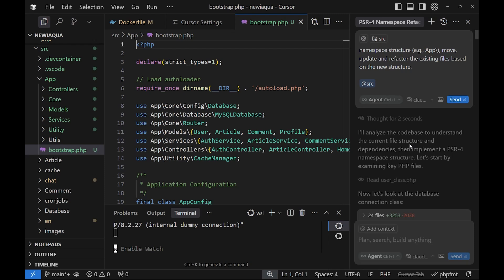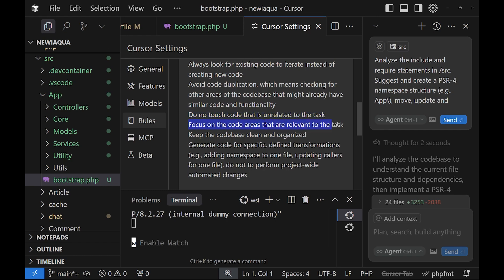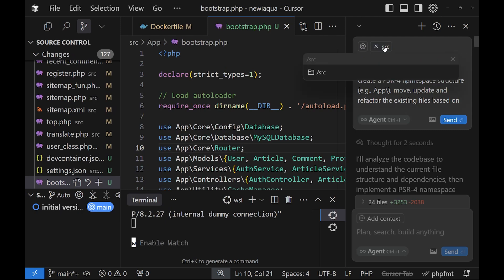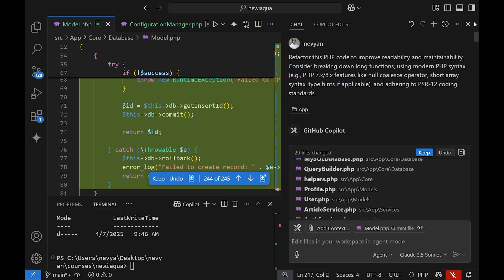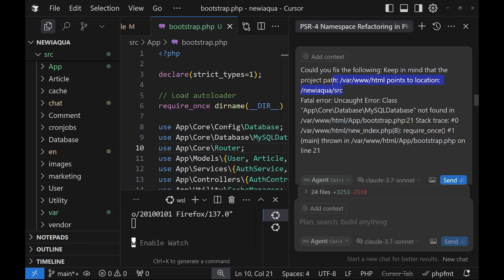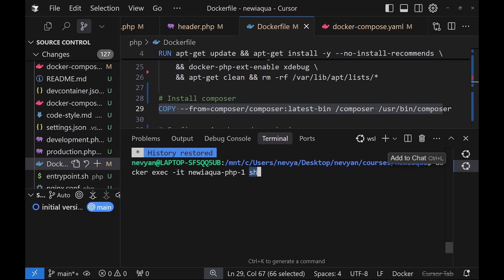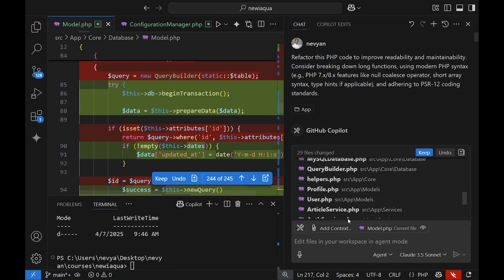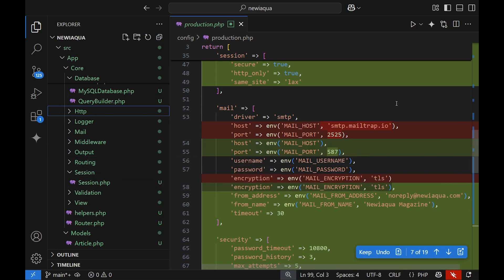How to refactor PHP with AI (Cursor, Gemini, Copilot, Claude)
This video demonstrates a practical approach to refactoring a legacy application using the power of AI tools like Cursor, Gemini, and Copilot. We'll also utilize linters (static analysis) to ensure code consistency and catch potential issues. Learn how to streamline your refactoring process and bring your PHP codebase into the modern era.
    00:00 - 00:16: Introduction
    00:16 - 01:58: Setting AI Rules in Cursor
    01:58 - 02:40: Setting AI Rules in Copilot
    02:40 - 03:10: Importance of Git
    03:10 - 03:47: Importance of context
    03:47 - 04:12: AI Modes & Tool Separation
    04:12 - 04:41: Context window limits
    04:41 - 04:57: Workflow Tips
    04:57 - 05:38: Starting PSR-4 Refactoring
    05:38 - 06:08: Execution & Results
    06:08 - 06:43: Fixing Errors with Context
    06:43 - 06:58: Reviewing & Committing to Git.
    06:58 - 07:39: Using Agent Mode for Debugging
    07:39 - 09:43: Using Linters/Static Analysis (Psalm & PHPStan)
    09:43 - 10:13: Further Refactoring
    10:13 - 10:52: AI Iteration & Control prompt in Agent mode
    10:52 - 11:19: Stopping AI Requests
    11:19 - 11:30: Conclusion